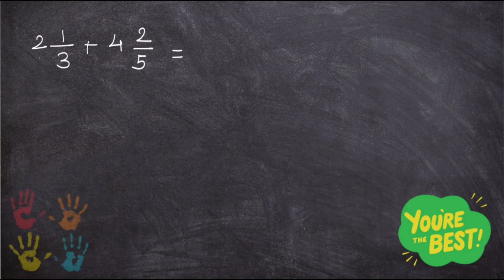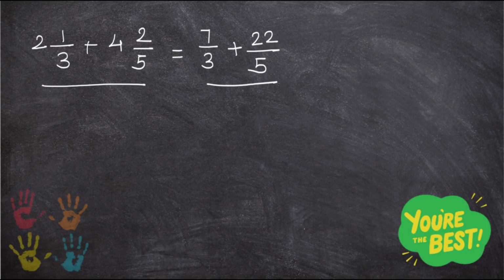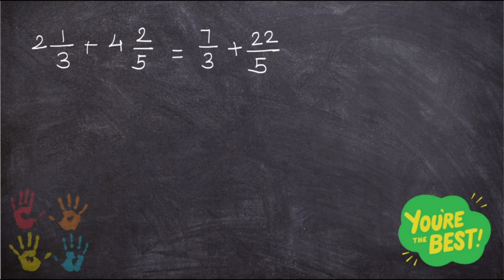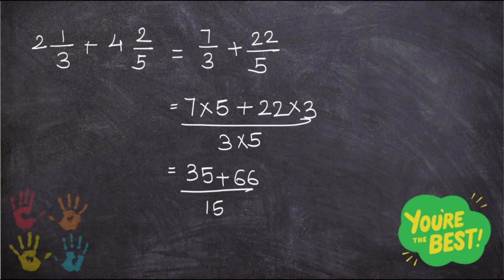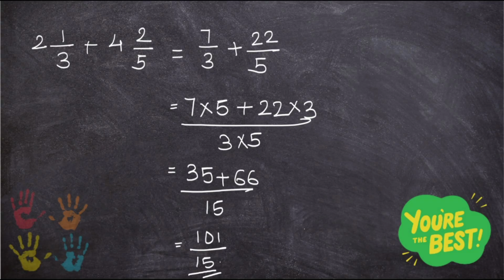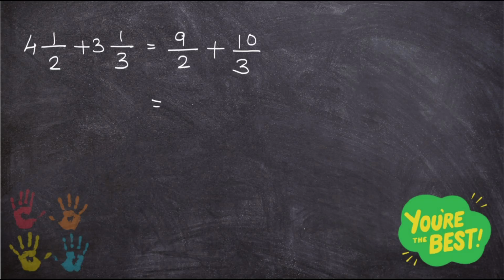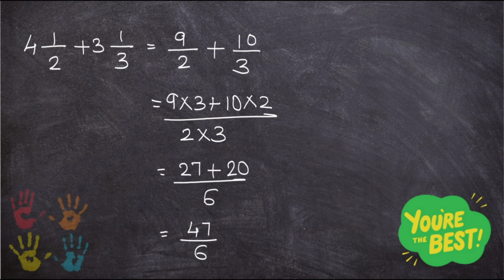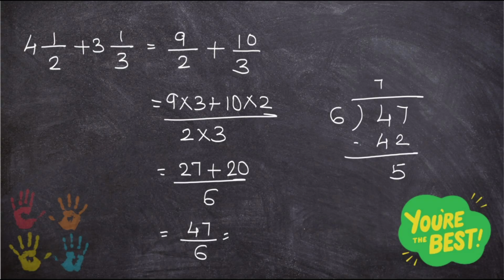How to Add Mixed Fractions | Simple and Easy Explanation | Anjusha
In this video, learn how to add mixed fraction. Also learn how to convert a mixed fraction to unlike fractions.

About the Channel: Hello, I'm Anjusha Miss. Here, I break down important maths concepts in a simple, step-by-step manner to help students understand and solve problems with confidence. Whether you're preparing for exams, improving your basics, or just love learning maths, this video is designed for you.

🔹 Topics covered: Clear explanations of key concepts
🔹 Step-by-step problem solving
🔹 Tricks and shortcuts to save time
🔹 Perfect for school students and competitive exam preparation

Make sure to watch till the end to strengthen your understanding and boost your problem-solving skills.